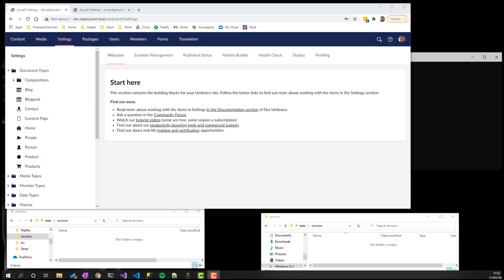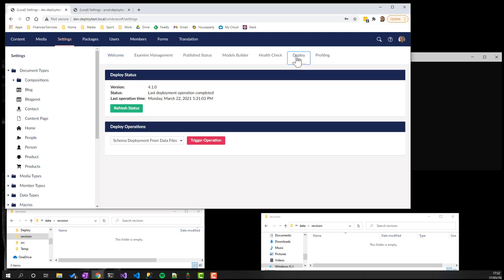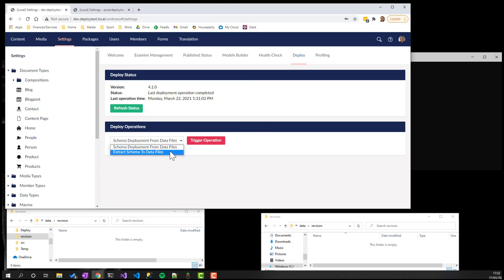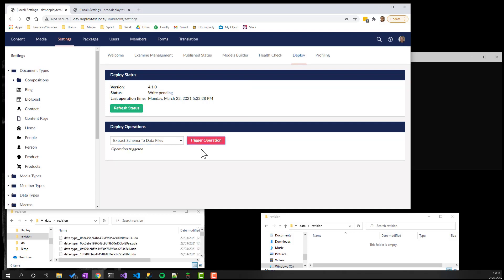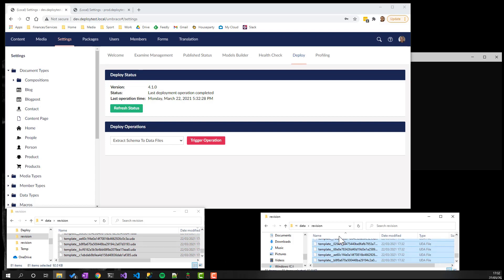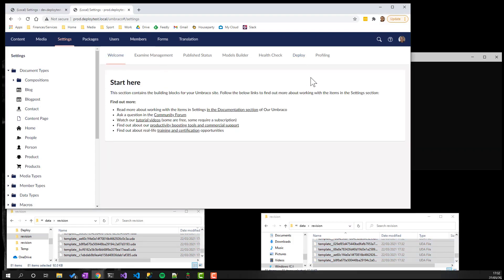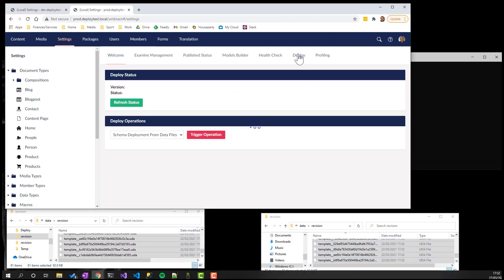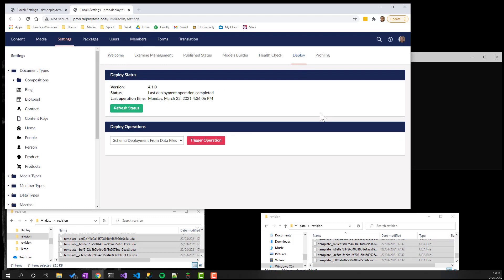Umbraco Deploy - Management dashboard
Umbraco Deploy is the deployment engine for Umbraco Cloud, Uno and Heartcore and it is available for on-premises installations as well.

You can also visit the Umbraco Documentation for written articles and guides about Umbraco Deploy via this